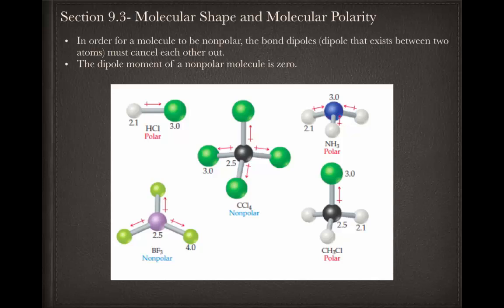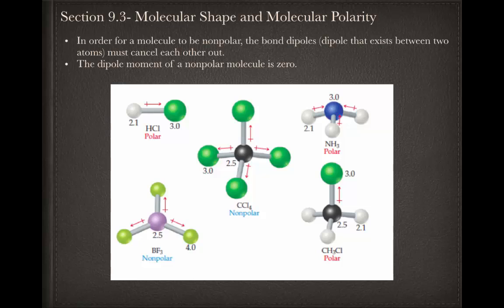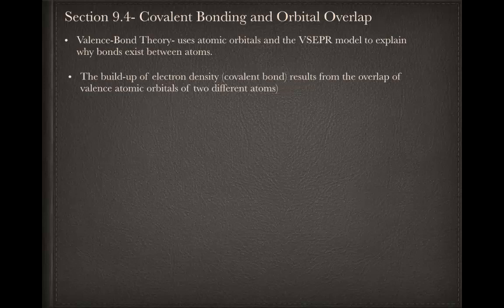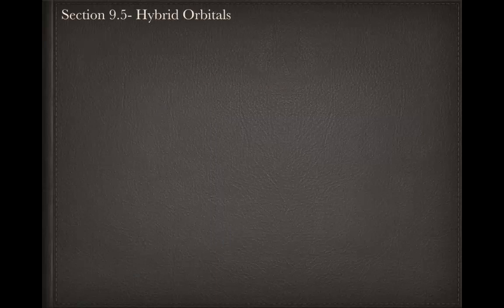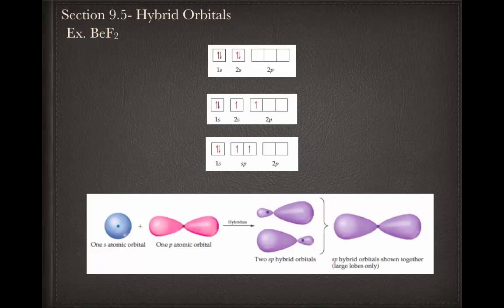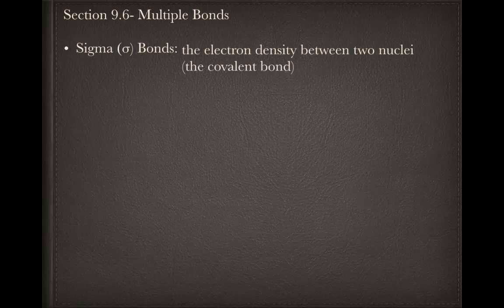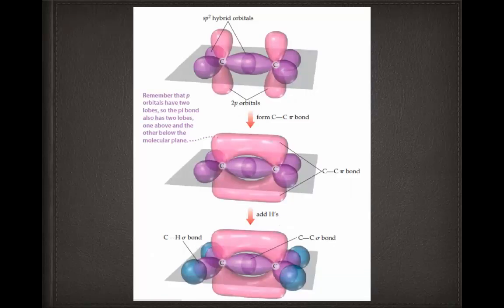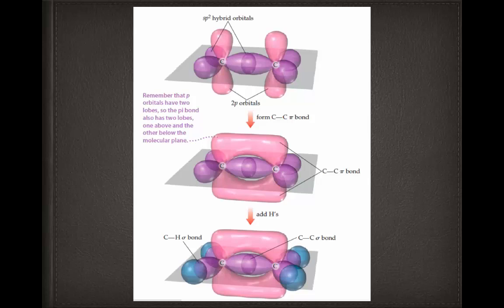AP Chem Video Unit 4- Section 9.3, 9.4, 9.5, and 9.6